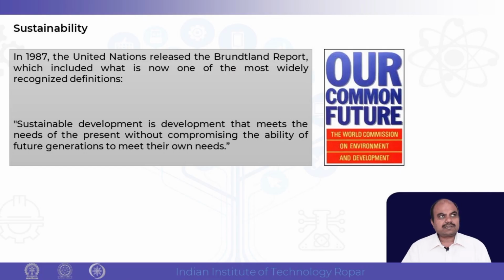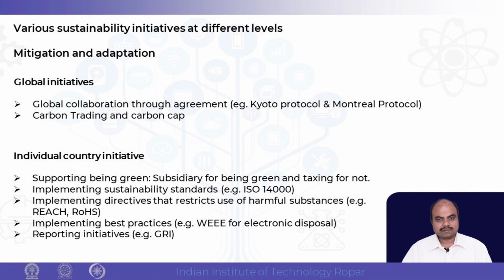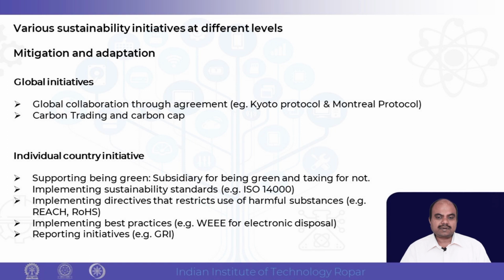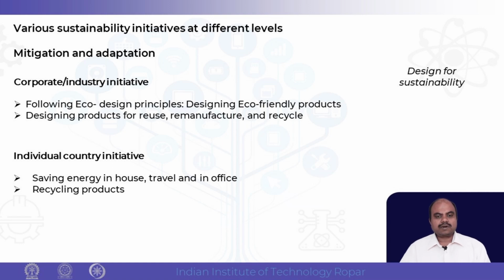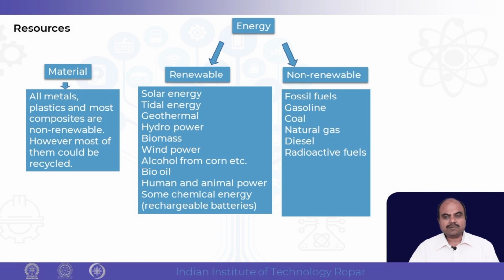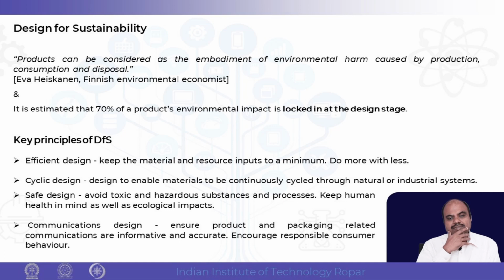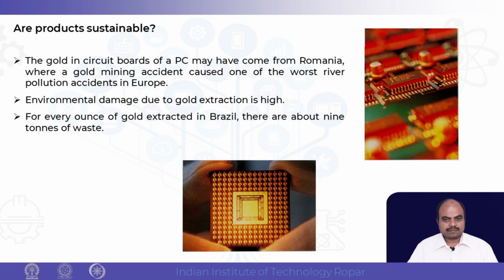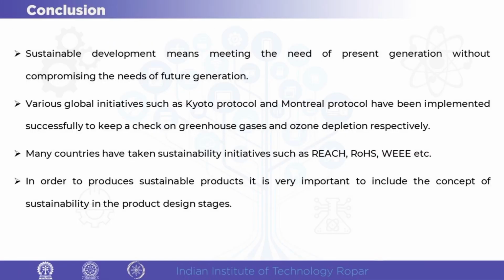Lecture - 24 : Sustainability and Eco-design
"Sustainability in product design
Measures of sustainability
Design for Sustainability
Sustainable products"